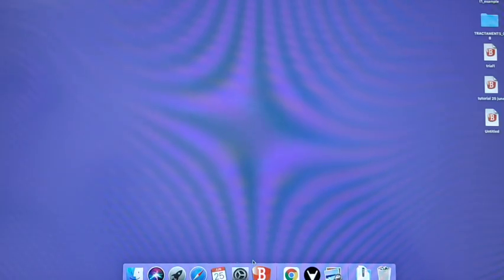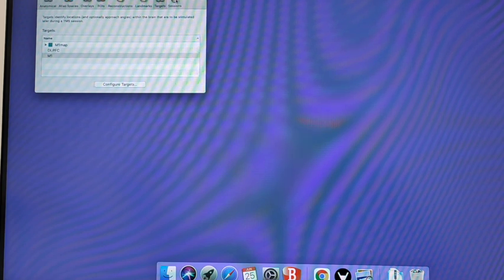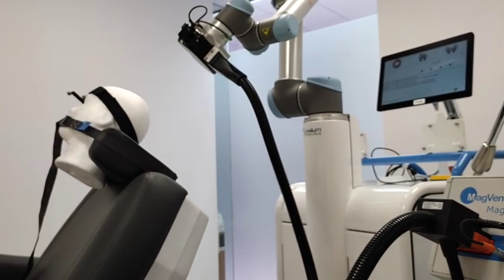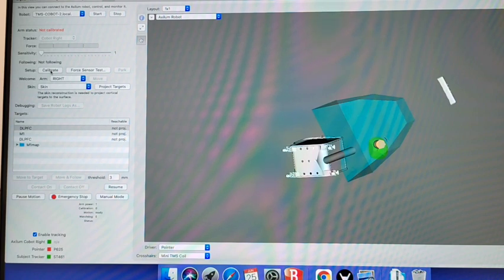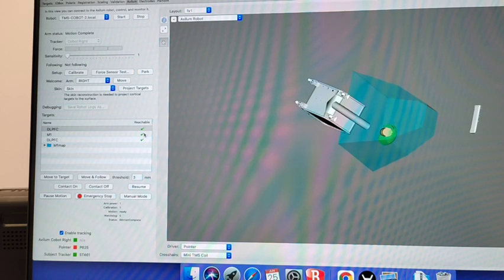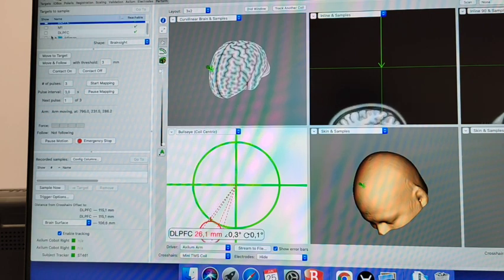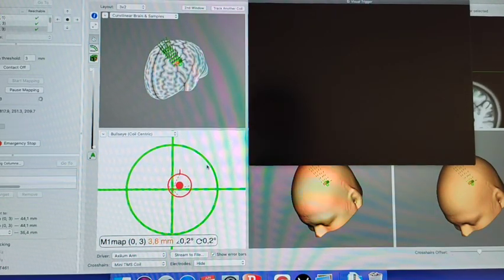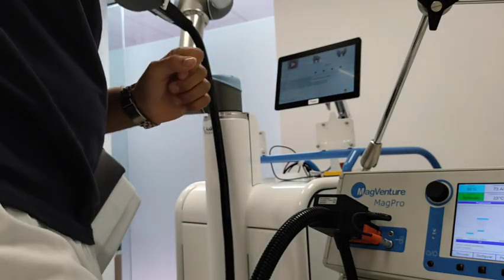Tutorial: Neuronavigation by means of Cobot and Brainsight